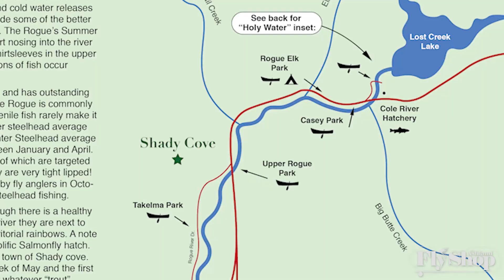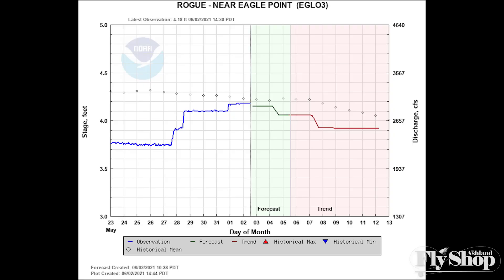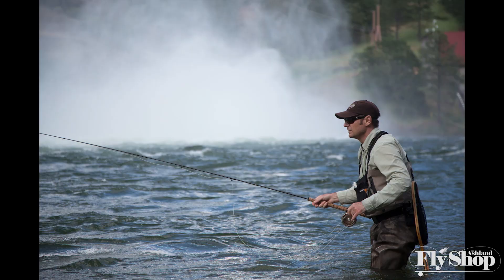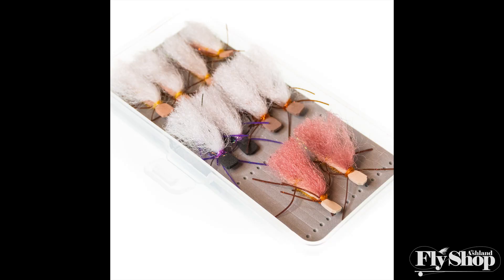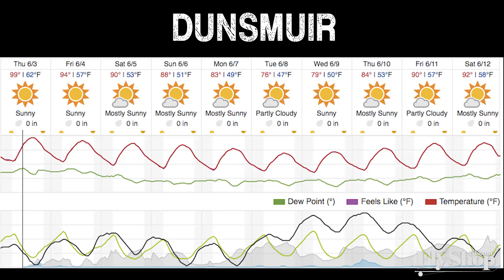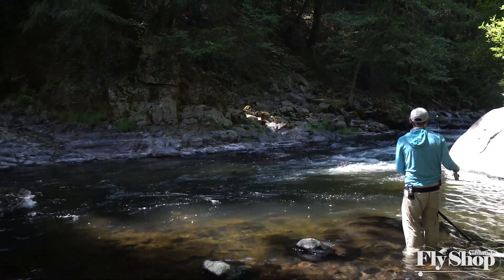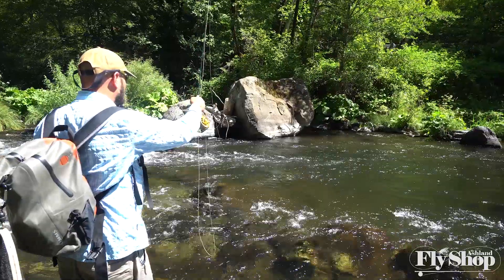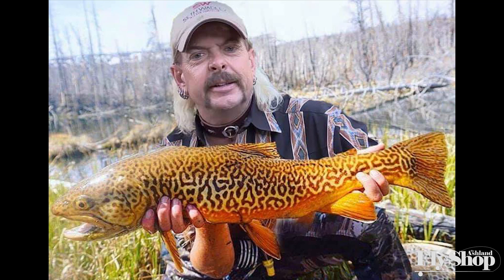Fishing Report June 3rd, 2021 | Ashland Fly Shop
Will Johnson at the Ashland Fly Shop gives an update on the fishing in the Southern Oregon and Northern California region for early to mid June 2021.